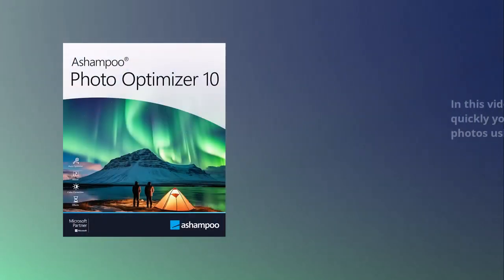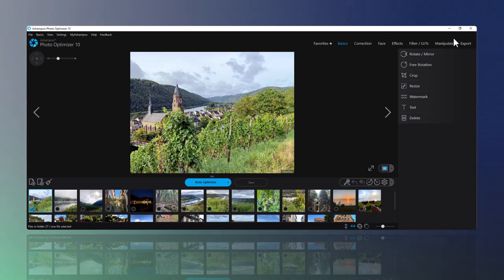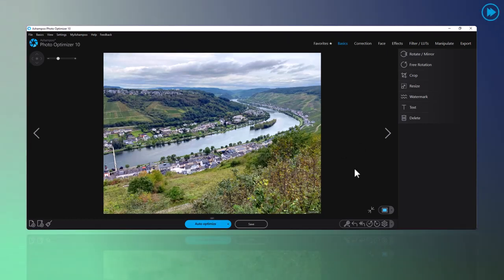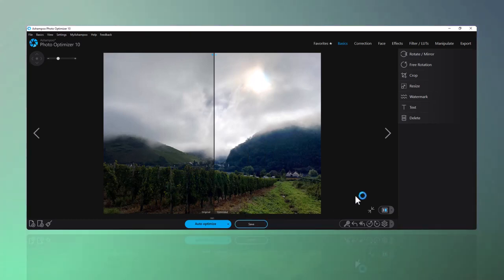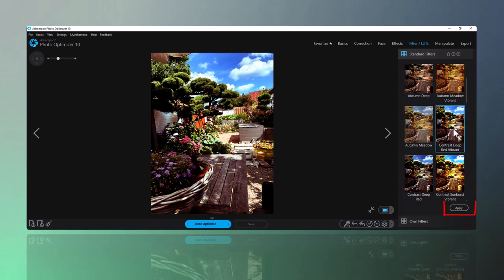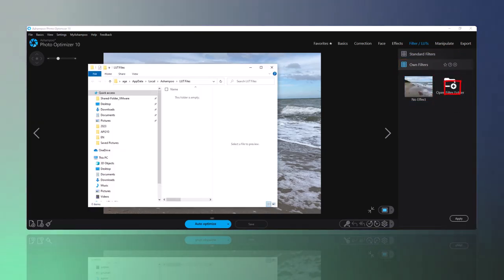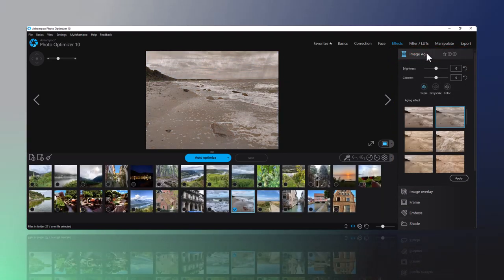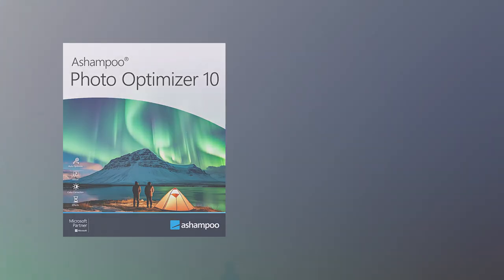Ashampoo Photo Optimizer 10 - New Moods for Your Photos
In this video, the focus is on changing the mood of your photos.
I will show you how to quickly transform your images using various color sets. These color sets are also referred to as LUTs (Look-Up Tables),
and with the Ashampoo Photo Optimizer, applying them to your photos is effortlessly easy.

Additionally, I'll explain how you can automatically optimize your photos. Furthermore, I'll demonstrate how you can create and use your own LUTs in the Ashampoo Photo Optimizer.

Ashampoo - Software that inspires!